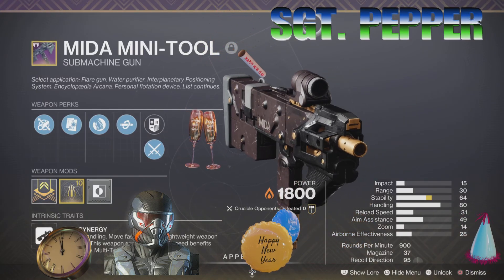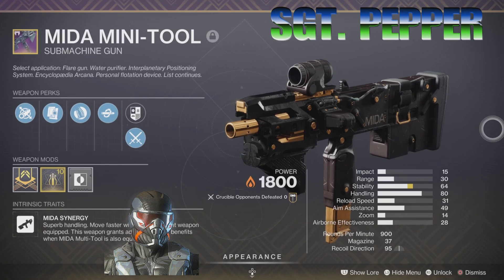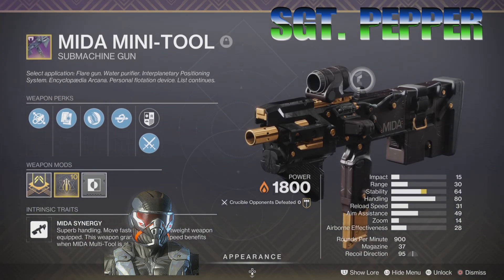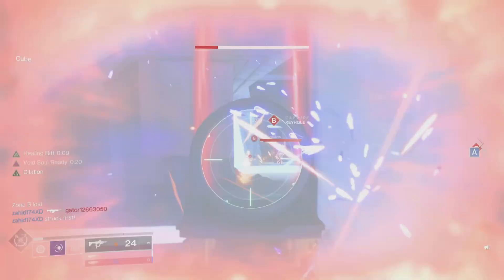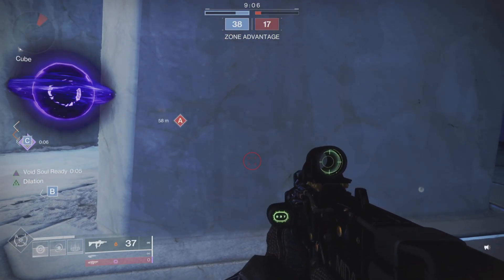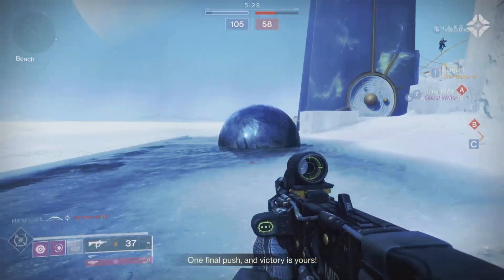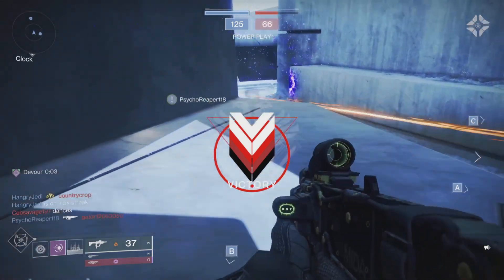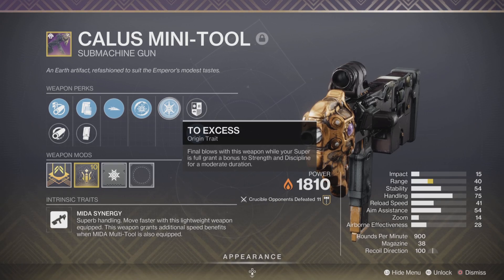MIDA MINI TOOL Destiny 2